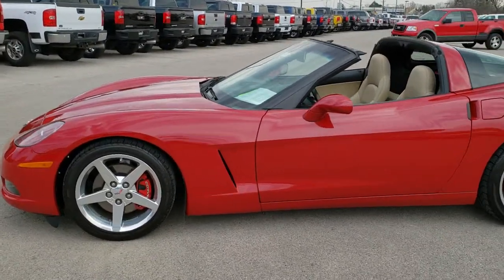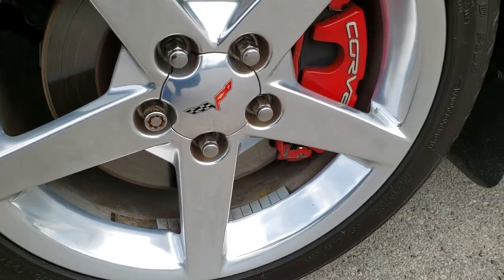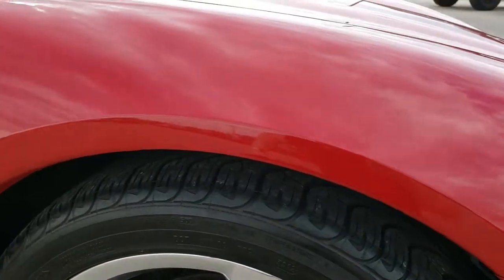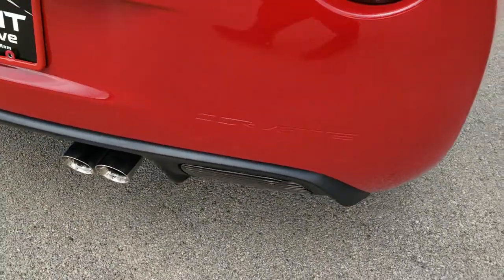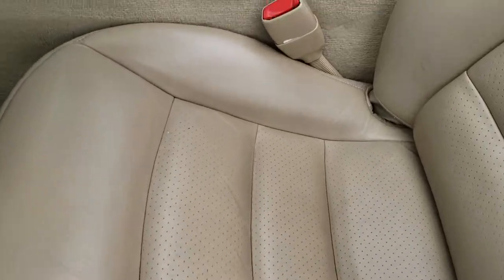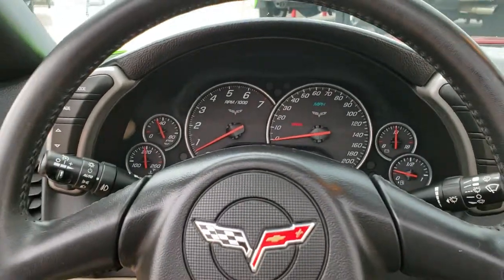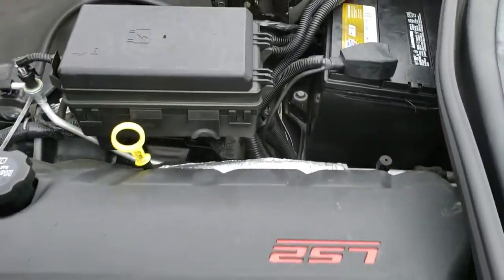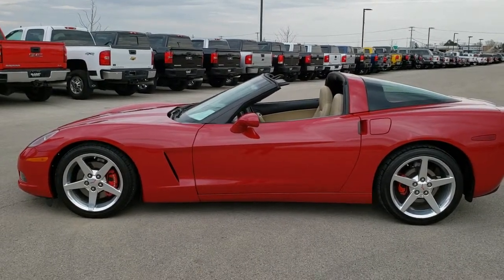2005 CHEVROLET CORVETTE LT PRECISION RED WALK AROUND REVIEW SOLD! 10091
2005 CHEVROLET CORVETTE LT IN PRECISION RED.

2005 CHEVROLET CORVETTE LT IN PRECISION RED.

STOCK: 10091
PRICE: $22,999
MILES: 32,137
MAKE: CHEVROLET
MODEL: CORVETTE
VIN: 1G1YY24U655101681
LOCATION: FOND DU LAC OSHKOSH WISCONSIN, 54937 TRUCKS ON 41

CLEAN TITLE HISTORY! SOUTHERN CAR! 6.0 Liter V8 Engine, Two Door Coupe, LT Package, 6 Speed Manual Transmission Stick Shift, Selective Ride Tour to Sport Mode, Rear Wheel Drive RWD 4x2 Two Wheel Drive, Dual Rear Exhaust, Dual Power Heated Seats, Non Smoker, Tan Leather Seats, Bucket Seats, Memory Driver's Seat, Power Mirrors, Stabilitrak Traction Control, Michelin Pilot 285/35 ZR 19 Rear Tires, 245/40 ZR18 Front Tires, Factory Polished Aluminum Rims Premium Wheels, Four Wheel Disc Brakes, Fog Lights, Chrome Tipped Exhaust, AM / FM Radio Tuner, CD Player, Bose Premium Audio Sound System, Keyless Entry System, Push Button Start, Rear Window Defroster, Driver and Passenger Front Air Bags, L.A.T.C.H. Child Safety System, Side Curtain Air Bags SRS Safety Restraint System, Homelink System with Three Programmable Buttons for Garage Doors, Lighting Systems & Security Systems, Compass, Outside Temperature Display and Mileage Display, Dual Multi-Zone Climate Control , Heads up Display, Factory All Weather Floormats, Air Conditioning AC, Cruise Control, Power Locks, Power Windows, Tilt Steering Wheel, Automatic Headlights Autolamp, Tilt/Telescope Steering Wheel, Precision Red, Clean Autocheck! Very very clean inside and out! This is one of the sharpest 2005 Chevrolet Corvette we have ever had on our lot! Make your move before this super clean ride is gone!

STOCK: 10091
PRICE: $22,999
MILES: 32,137
MAKE: CHEVROLET
MODEL: CORVETTE
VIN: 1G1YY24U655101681